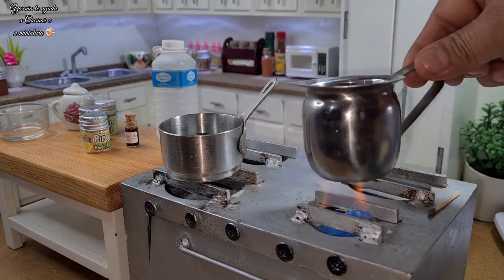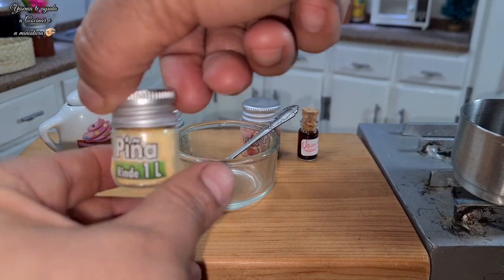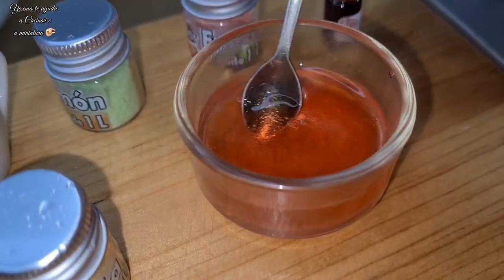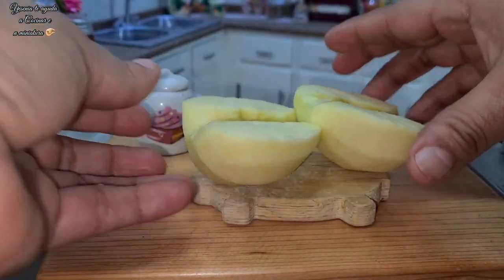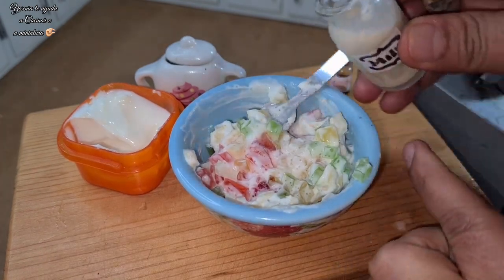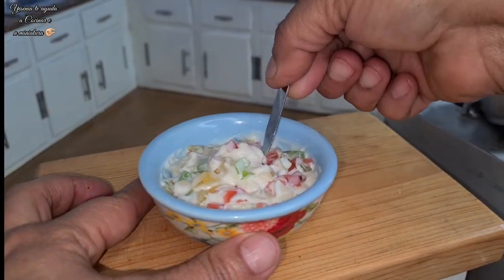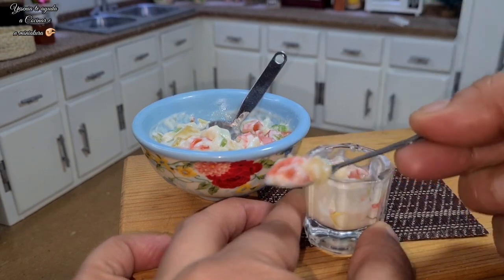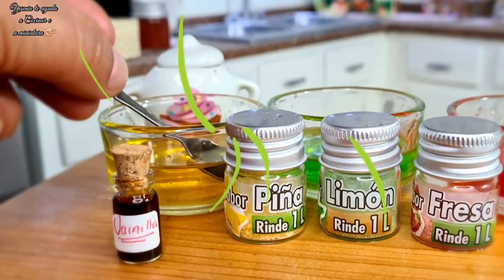🤏🏻Mini Postre de Gelatina SECCIÓN COMIDA EN MINIATURA REAL Set de cocina miniatura de Verdad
Hola y gracias por visitar la caja de descripción del video, esta sección se compone por videos relajantes que muestran cómo se prepara comida pequeñita en un set de comida miniatura pero real. País de Origen: MÉXICO 🇲🇽😊
Cuento con utensilios de cocina tan pequeños pero a la vez tan reales los cuales son 100% funcionales, una mini estufa (hecha por mi esposo) la cual funciona con alcohol sólido, la cocina integral diseñada y fabricada por el Arquitecto Luis Felipe Medrano Ortiz, ambos hicieron posible que todo esto fuera funcional.
Los ingredientes que utilizo en estos videos son totalmente comestibles, y yo misma los hago, las frutas y verduras son el resultado de una búsqueda minuciosa en los mercados de abastos, los huevos, en ocasiones son de codorniz y en otras de chocolate, los utensilios los compro en Mercado libre, en shein, en Hobby Lobby, en tiendas de artesanía, en jugueterias, etc. etc... para mi no es una pérdida de tiempo grabar estos pequeños videos para ustedes, pues lo hago con mucho cariño esperando les ayuden a desestresarse 😊 a continuación les dejo más enlaces a más Videos de comida en miniatura: